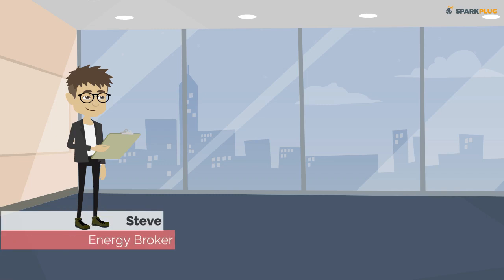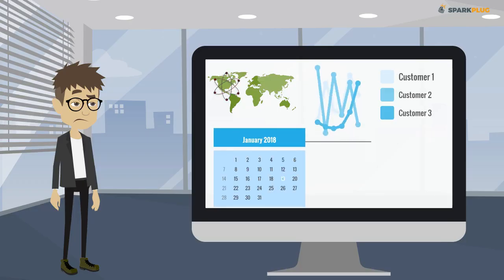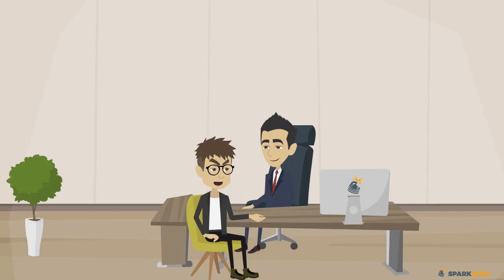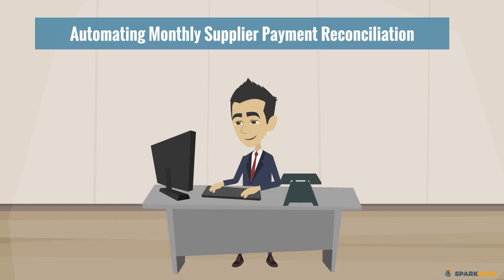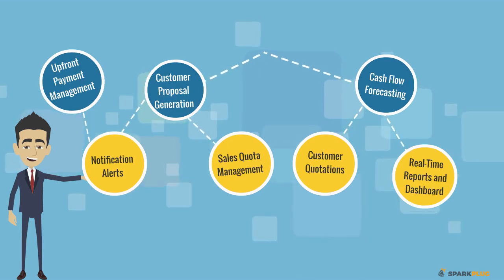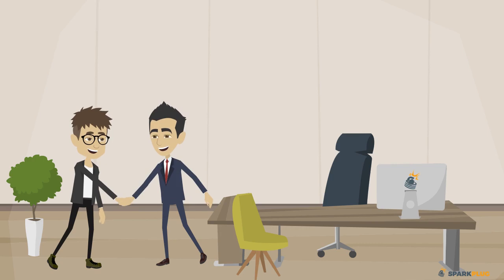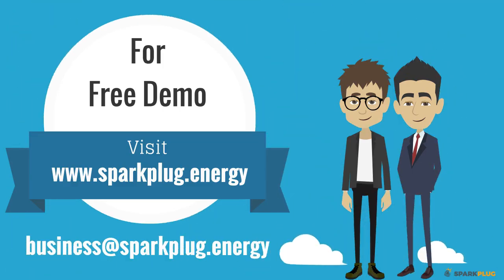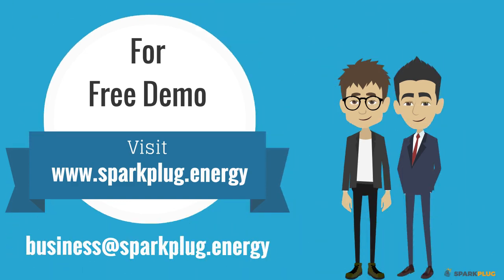Sparkplug - energy brokers solution by Powermatrix LLC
Sparkplug is an energy broker solution. It is a complete lead to quote to contract management solution along with commission reconciliation.